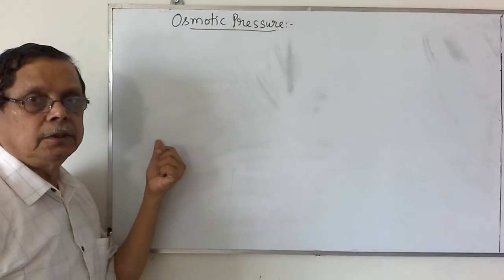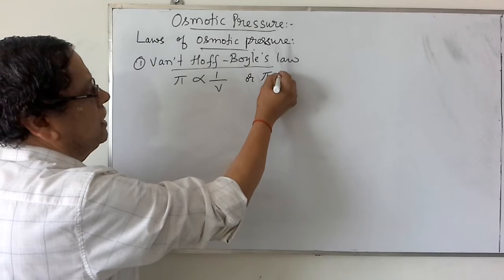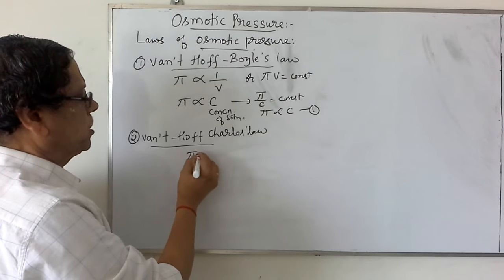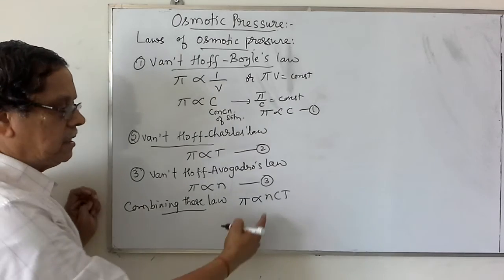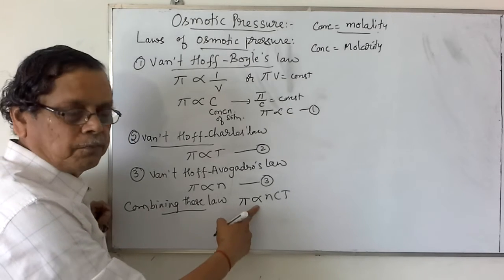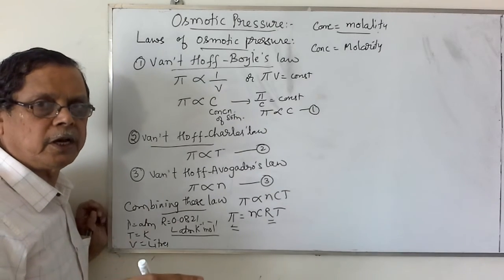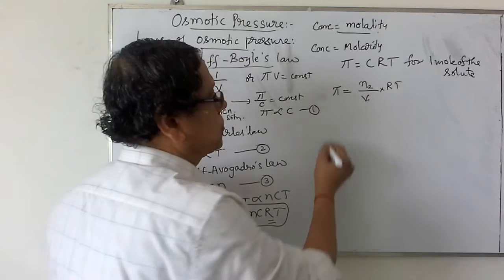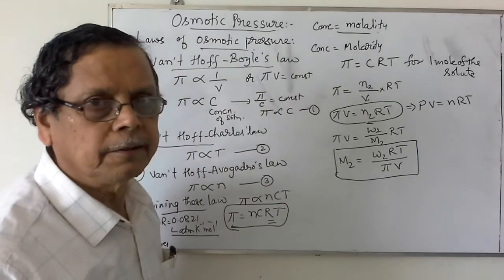Class 12 - Solutions - Video 20 - Laws of Osmotic pressure - van't Hoff laws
This video explains about Solutions - Laws of Osmotic pressure
- van't Hoff - Boyle's law
- van't Hoff - Charles law
- van't Hoff - Avogadro's law
- Expression for molecular mass